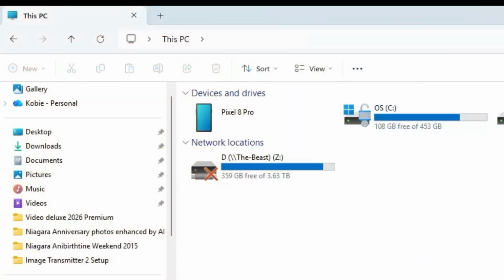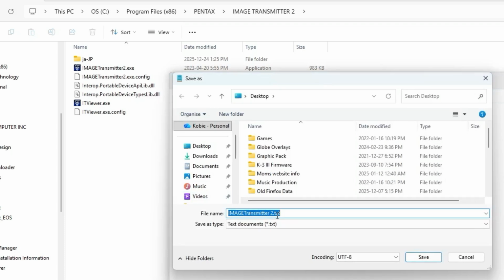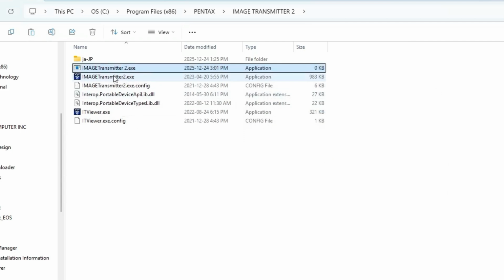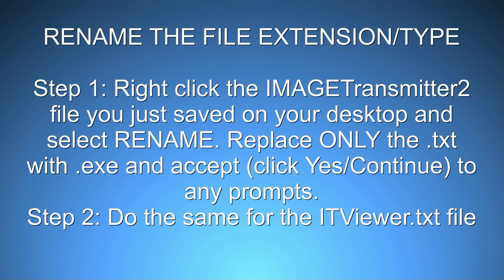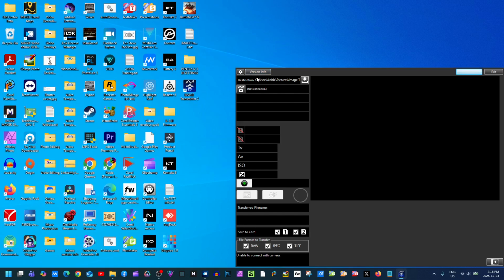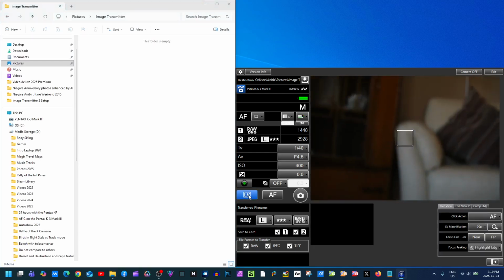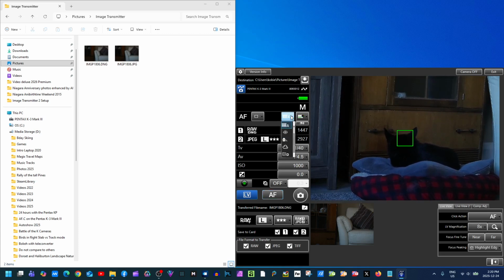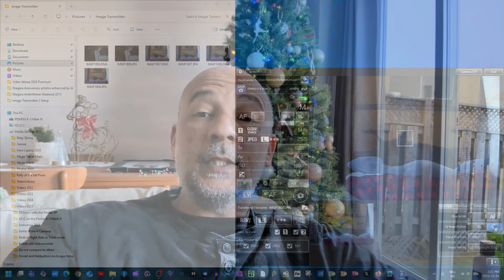PENTAX Image Transmitter 2 Not Working? Do this instead!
Merry Christmas and Happy Holidays! If you have a Windows computer, this video is my gift to you, showing you how to set up tethering for your Pentax K1, Pentax K1 Mark II, Pentax KP, Pentax K-3 Mark III, and K3 III monochrome cameras via USB. We'll go through a simple, four-step process to create the necessary files on your desktop for proper image sync. This engineering guide ensures you can connect your camera and optimize your camera settings for a smoother workflow.

Here's the link to the Image Transmitter updater (which you'll need to run the software AFTER you've created the 2 folders and 2 files).

WINDOWS USERS (Instructions for Mac users below):
Create 2 folders inside C:/Programs (x86). The first folder will be named PENTAX and inside the PENTAX folder you'll create the 2nd folder called IMAGE TRANSMITTER 2.

Now open Notepad and go to File, Save as, and name the file IMAGETransmitter2 and save it to your desktop.
Do File Save as again and name this one ITViewer and save it to your desktop again. They will both save as .txt files so you'll have to change .txt to .exe.

Right click one of the files you created and replace .txt with .exe and do the same for the other file. Say Yes/Ok/Continue to any prompts that pop up.

Copy the file (right click and select COPY) and go to your C:\Programs (x86)\PENTAX\IMAGE TRANSMITTER 2 folder you created earlier and in the blank area, right click and PASTE the file into that folder. Do this for both files you created. Inside your IMAGE TRANSMITTER 2 folder, you should now have 2 files: IMAGETransmitter2.exe and ITViewer.exe.

Install the Image Transmitter 2 update from the Ricoh website (link provided above).

Let the installer run and once it completes, click on the Image Transmitter 2 desktop icon and select "Properties" then "Compatibility" and click "run as administrator".

Now grab your camera and a USB cable, make sure you have USB settings in the camera set to MTP or PTP (depending on your model). Plug the USB cable into both the camera and computer (obviously), turn the camera on and the computer should recognize it.

Open Image Transmitter 2 and away you go!
*NOTE: If you don't set the LV in the software, you won't see anything in the display but you can still take photos and focus etc, they will show up in the folder location shown at the top left of the software).

Mac INSTRUCTIONS:
You can download the Image Transmitter 2 updater at any time, just don't run it yet.

Create the Folders: Go to your Applications folder and create a new folder named PENTAX. Inside that, create another folder named IMAGE Transmitter 2.
Create Dummy Files: Open TextEdit, save a blank file as IMAGETransmitter2.app (make sure to use the .app extension), and save a second blank file as ITViewer.app.

Placing the Files: Move both dummy .app files into the Applications/PENTAX/IMAGE Transmitter 2/ folder.

Run Updater: Run the latest Macintosh Updater from the Ricoh website. The installer should now bypass the "old version not found" error and perform a full installation.

Troubleshooting Tips.
Gatekeeper: If the installer won't open, Right-click the .pkg file and select Open to bypass macOS security blocks.

Lightroom Plugin: If you use Lightroom, ensure the plugin is placed in /Library/Application Support/Adobe/Lightroom/Modules.

Get some great Merch! Such as the shirts I wore in the video. There's also Jackets, Calendar, Mugs, A variety of other Shirts, Tote Bags, you name it!